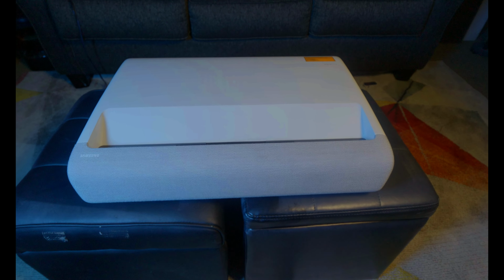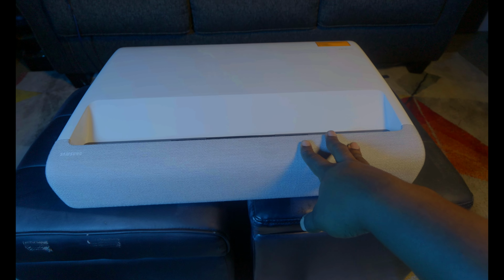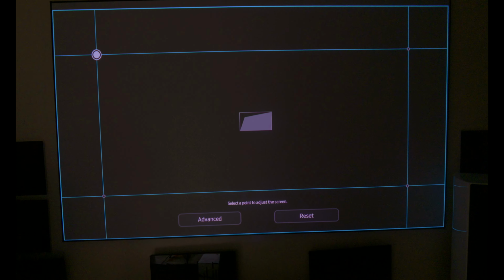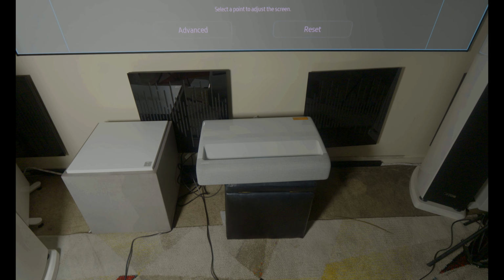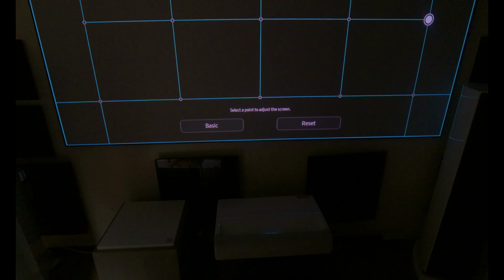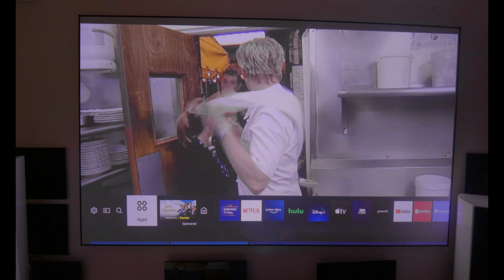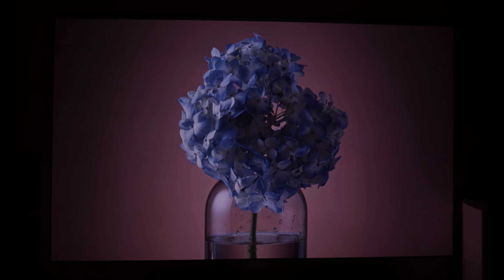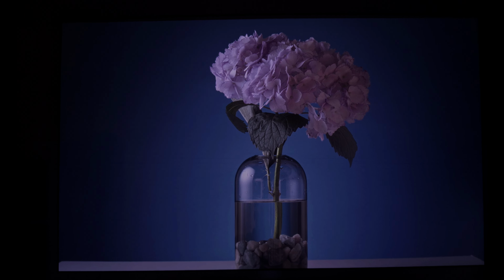My NEW Samsung LSP9T Ultra Short Throw Projector Unbox and Setup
After 4 years with the Optoma UHD51ALV Projector, I've finally upgraded to something a bit better! Ultra short throw projectors have some really awesome benefits but can be a bit tricky to setup! This video walks you through it all.

HIT THE SUPER THANKS BUTTON!!